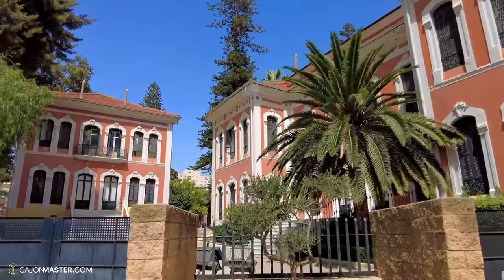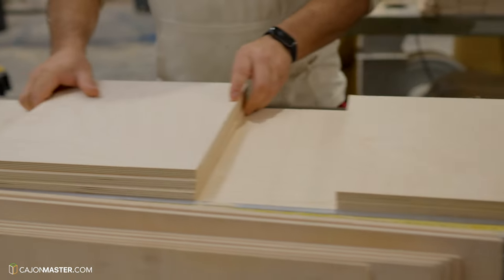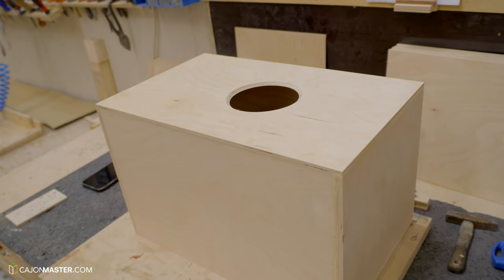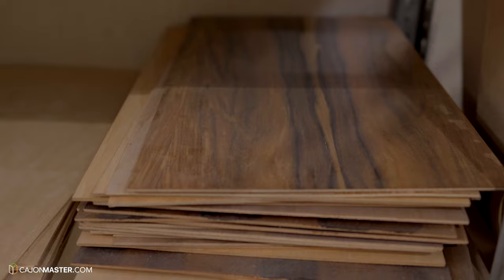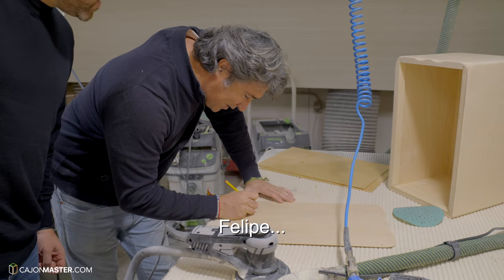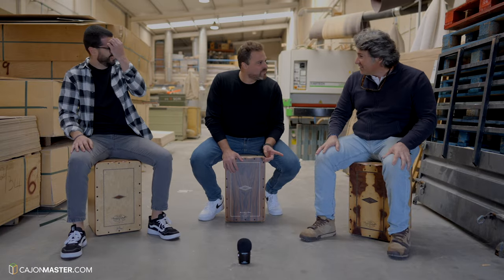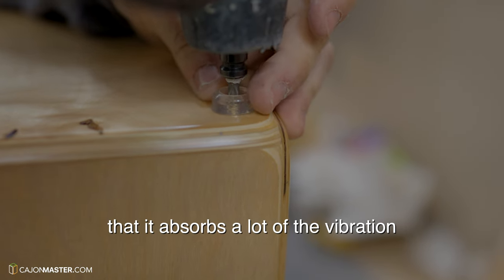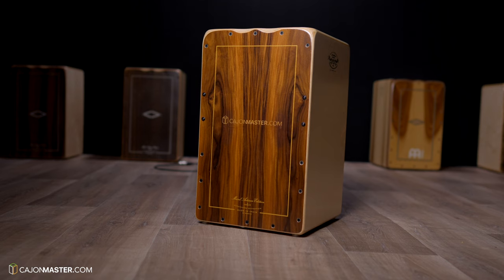How the Best Cajons in The World Are Made - Meinl Artisan Line Crafted By Pepote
Felipe visited the Pepote Percussion factory in Spain for a tour to find out how they make the best cajons in the world.

Amazon Worldwide

🎁 Access the CajonMaster FREE Tools Area with tons of cajon lessons and pdf downloads

Chapters:
1:02 Pepote Percusión Factory
1:57 Start bulding a cajon
3:01 Body Assemble
4:59 Surprise!
5:20 Body Aesthetics
6:17 Front Plate "Tapa"
8:01 Pepote Signature
8:42 Handmade
9:07 Laquering
9:39 CAJON JAM!
11:33 Cajon Strings
13:18 Silicone Feet
13:30 Artisan Logo
13:54 Tear Drops in the Front Plate
14:18 CajonMaster.com Engraving
14:50 Final Test
15:27 My new Cajon is ready to play!